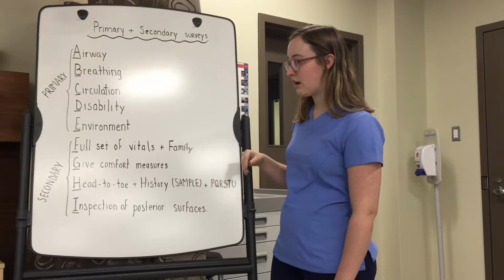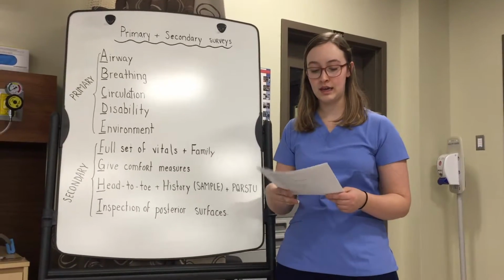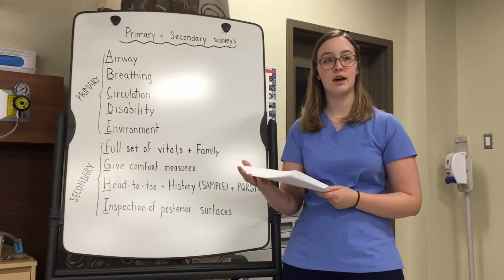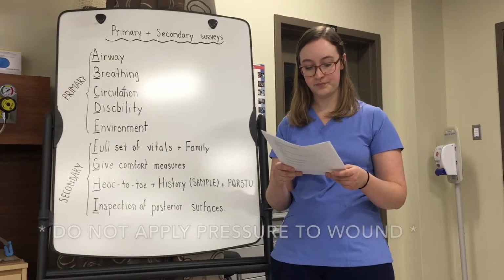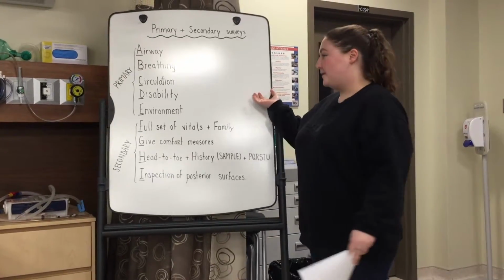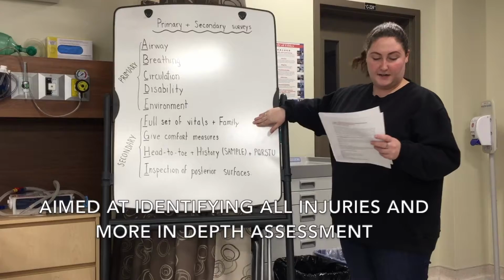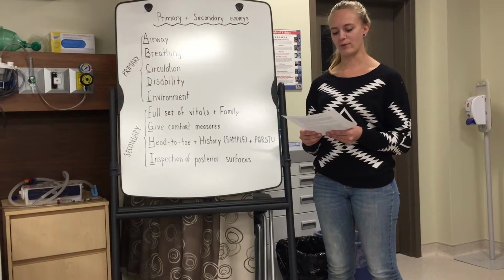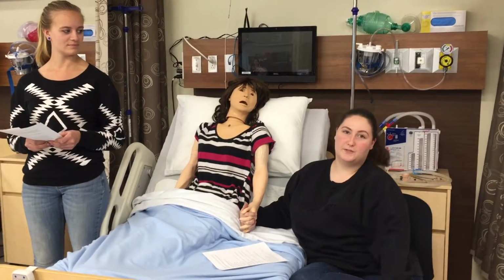Video Project EM2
This is a training video designed for nursing students to learn how to conduct primary and secondary surveys in a context of a patient who experiences a pneumothorax.